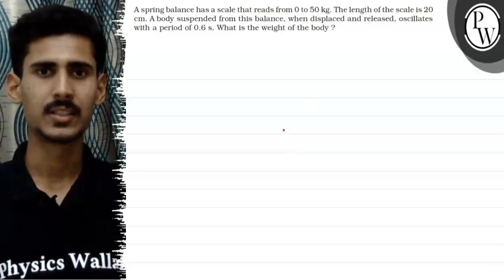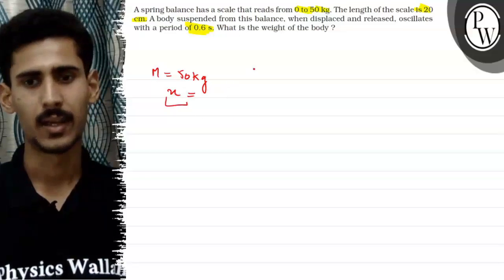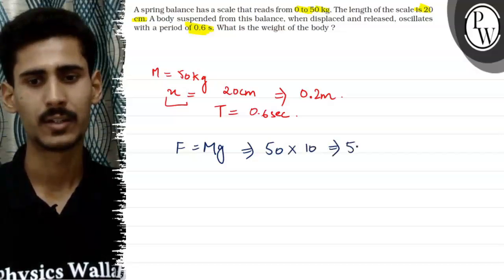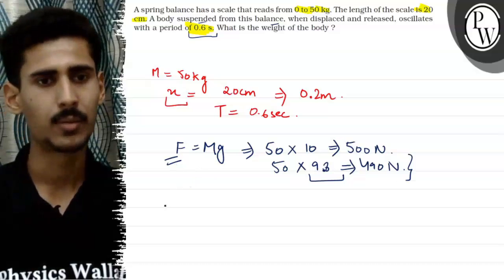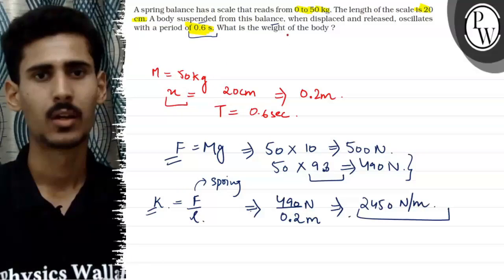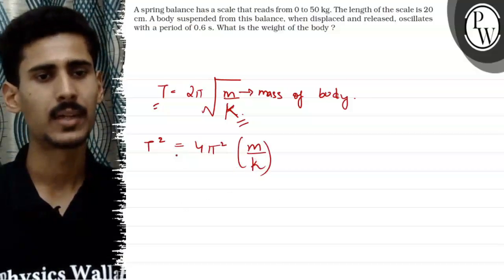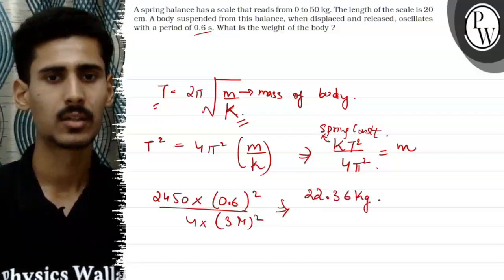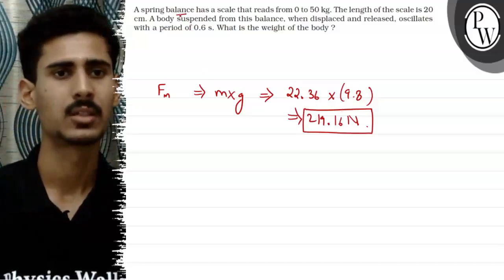A spring balance has a scale that reads from 0 to 50 kg. The length of the scale is 20 cm. A bod...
A spring balance has a scale that reads from 0 to 50  kg. The length of the scale is 20 cm. A body suspended from this balance, when displaced and released, oscillates with a period of 0.6  s. What is the weight of the body ?
M=s_0 k g
phvsics Wallả